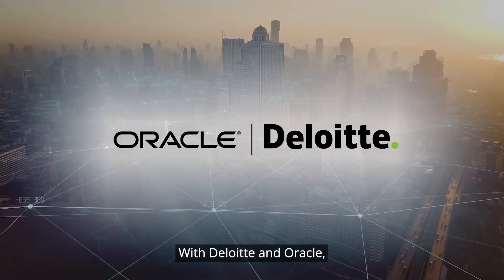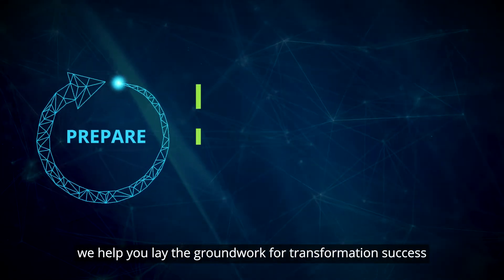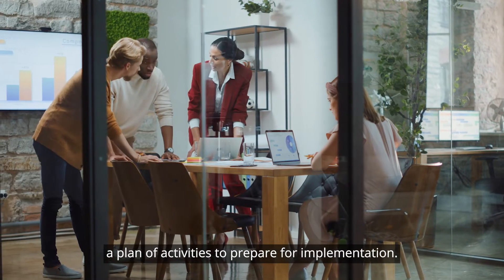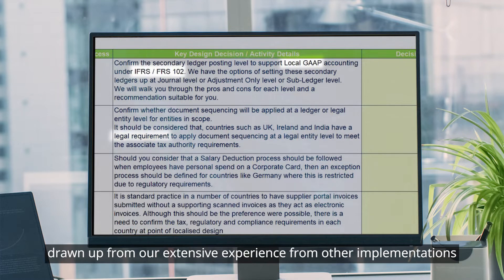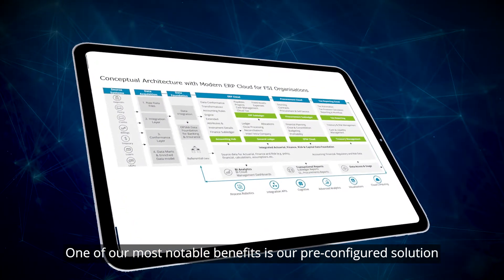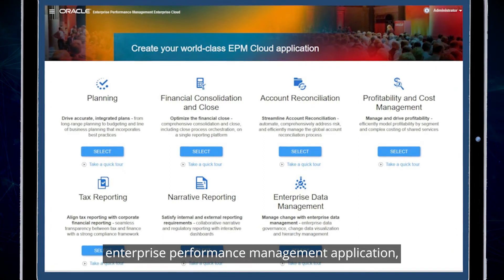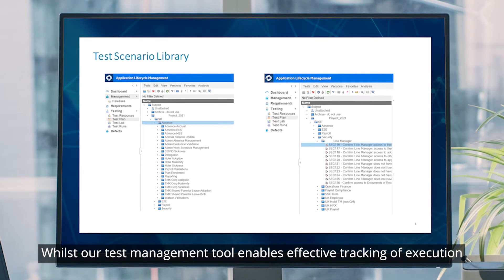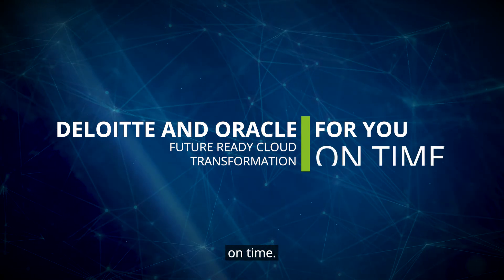Deloitte accelerates financial services modernisation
End-to-end cloud transformation powered by Oracle cloud is tailored for Banking, Insurance, and Investment Management organisation. We bring with us our pre-built Cloud ERP, EPM and Oracle Analytics Cloud dashboards to deliver business value on one platform.